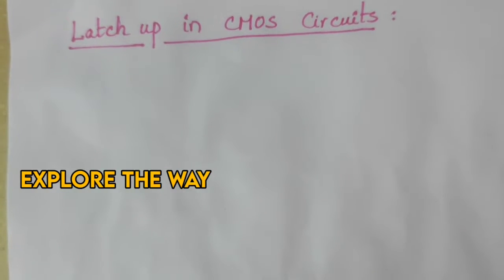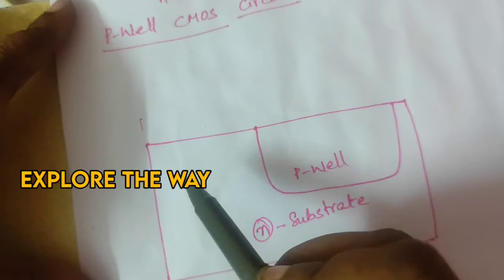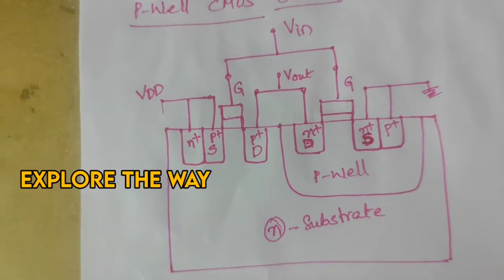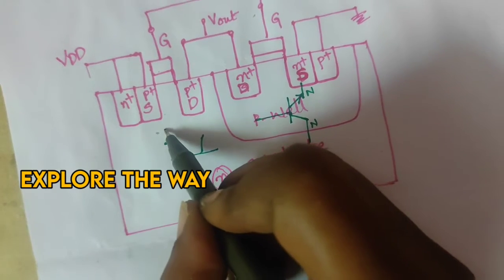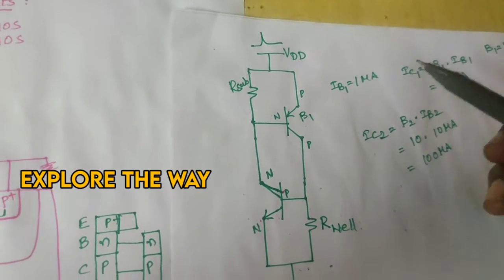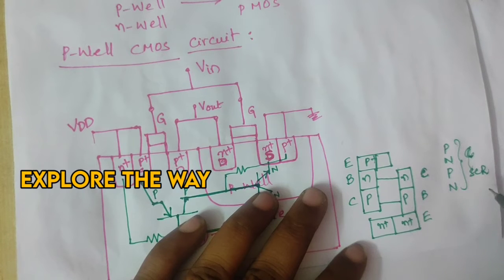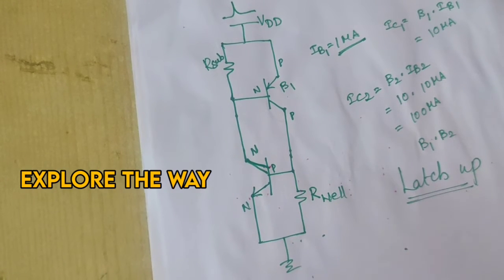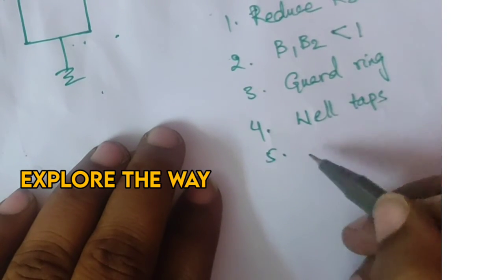Latch up in CMOS circuit || Explore the way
In this video, Latch up problem in cmos circuits is explained. Latch up is a  condition occurs in CMOS circuits due to the formation of low resistance path from Vdd to ground.